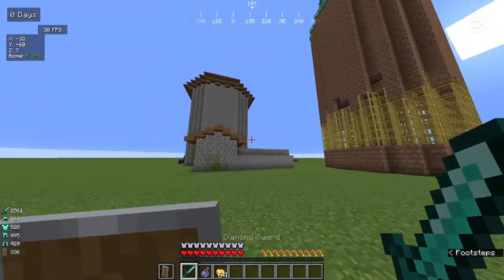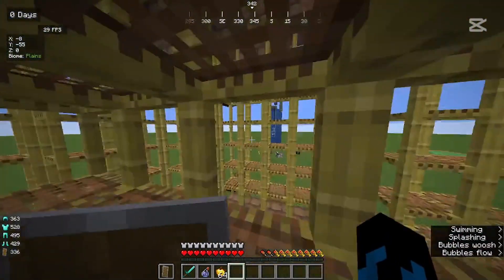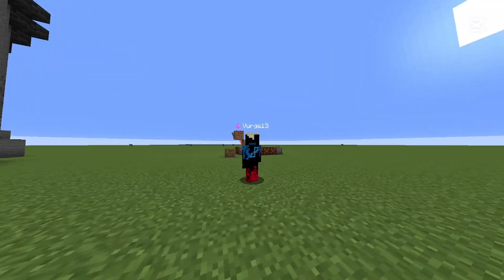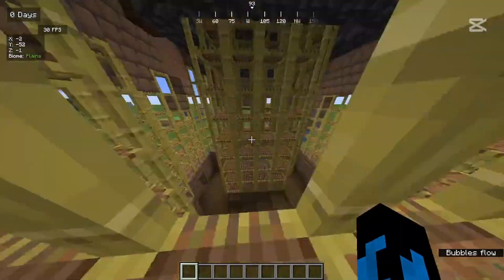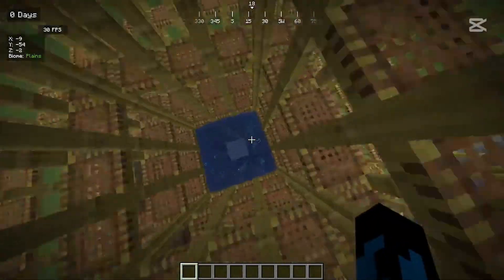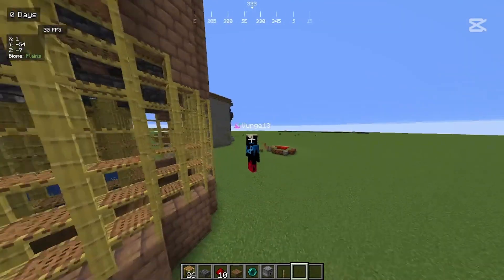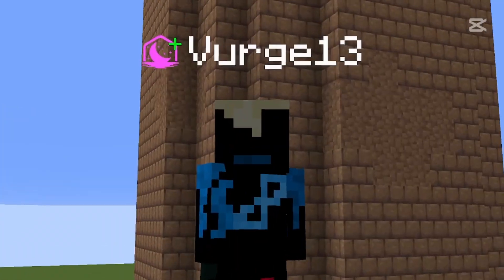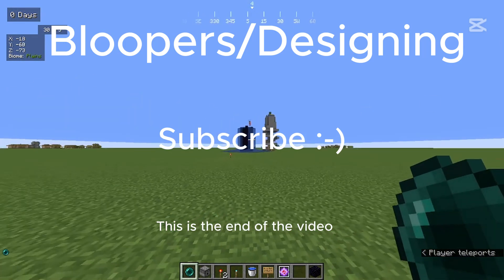POWERFUL (simple) ENDER PEARL CANNON (practical view)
I built a simple survival-friendly ender pearl cannon that is capable of firing over 1000 blocks in less than 10 seconds!
Thanks to @Closet_Daemon for helping design this!
Thanks to CrxssedGaming for helping make the video!

For the tutorial, watch this video:
POWERFUL Ender Pearl Cannon TUTORIAL